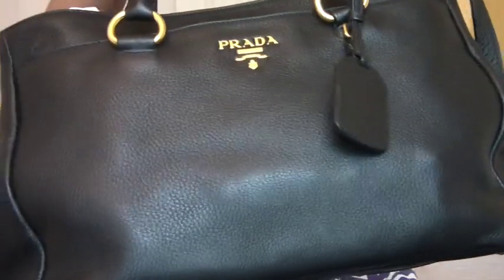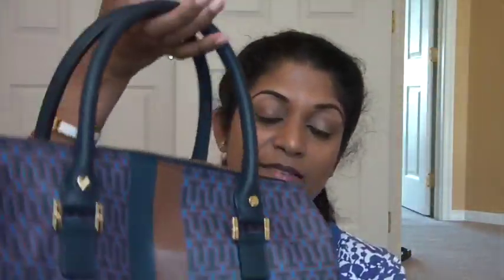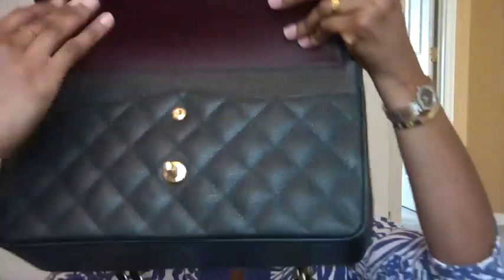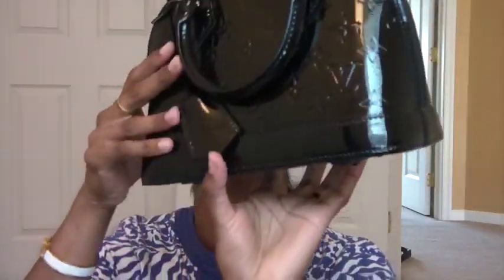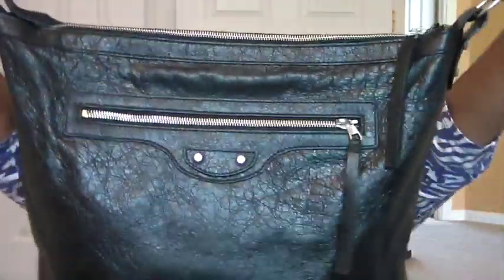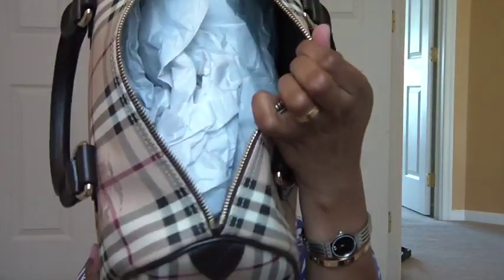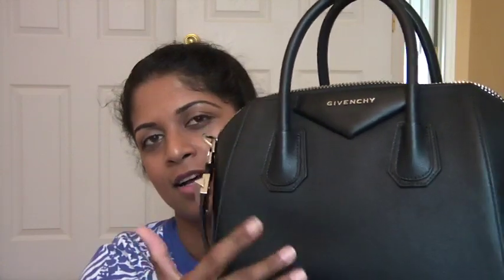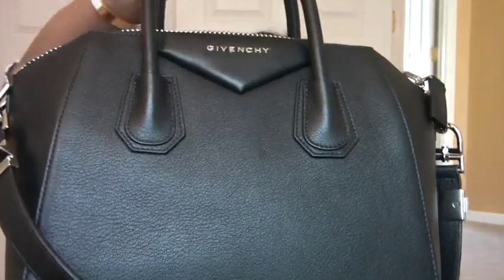Designer Handbag collection(Louis vuitton, chanel etc)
My entire designer handbag collection